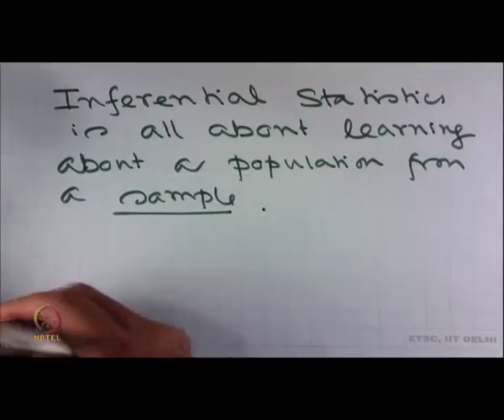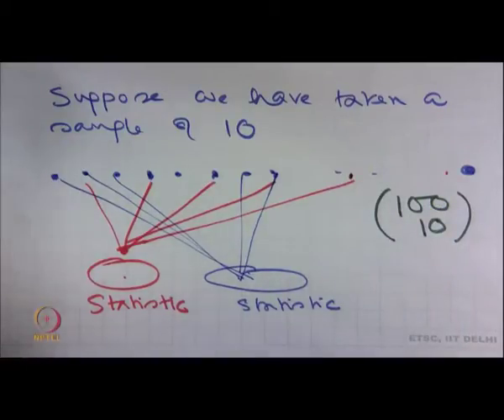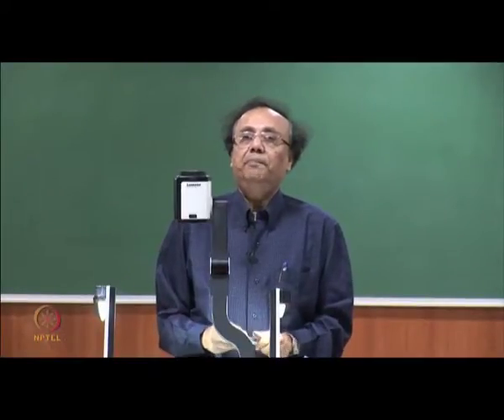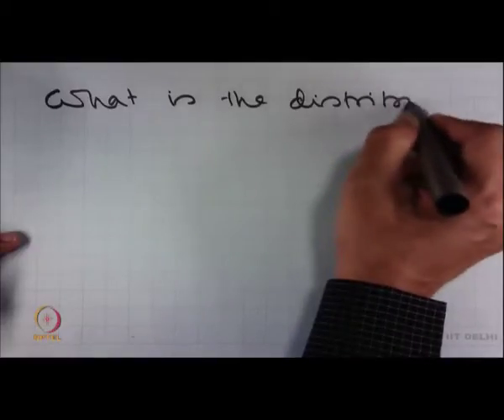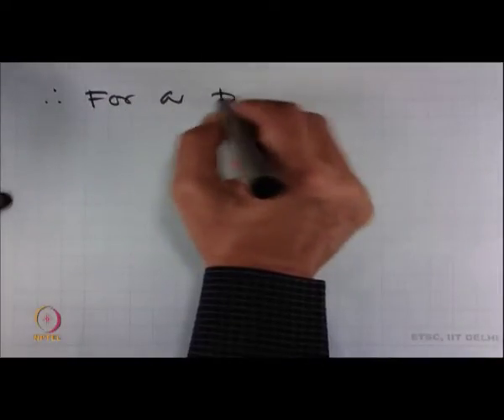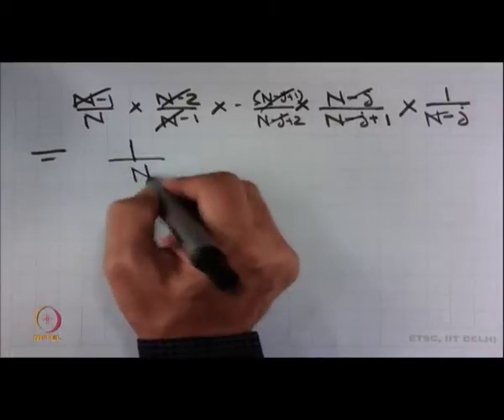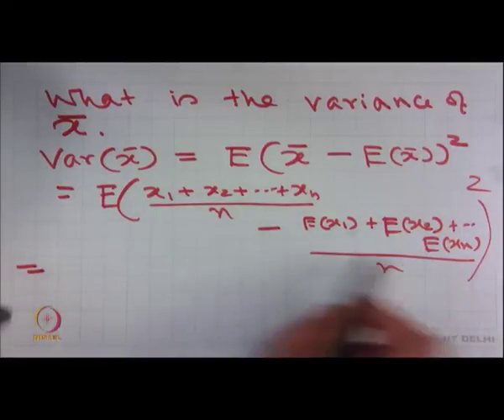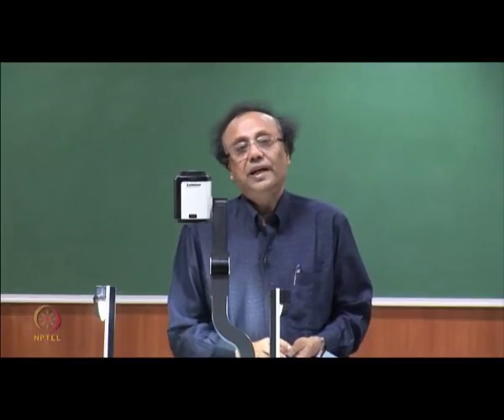Statistical inference - 2